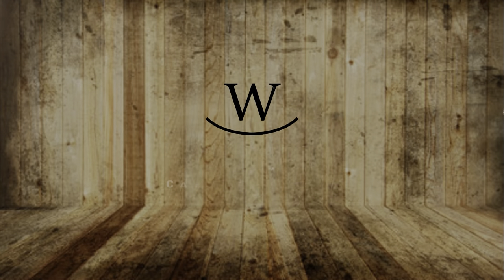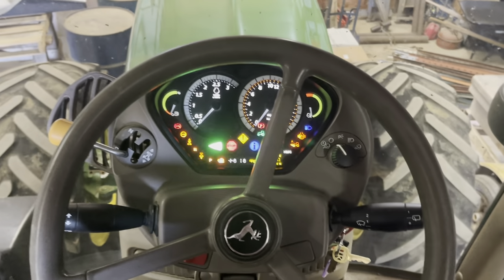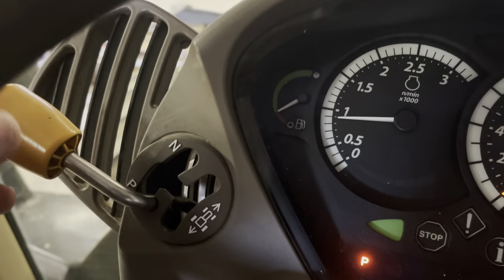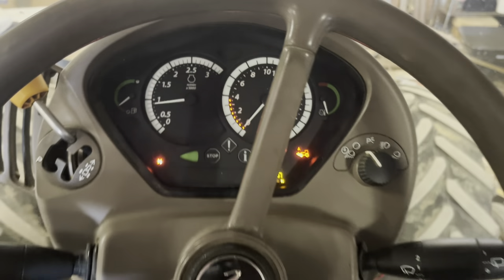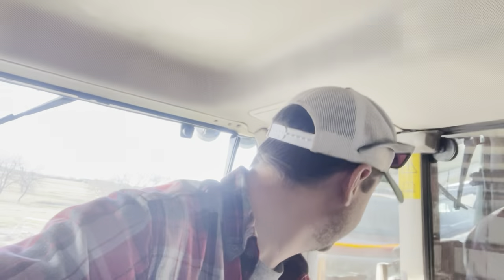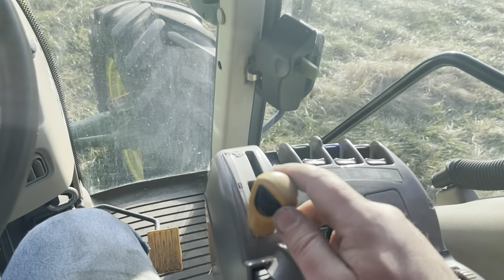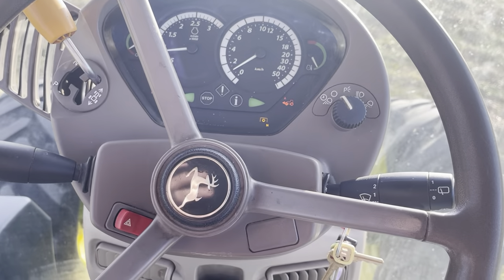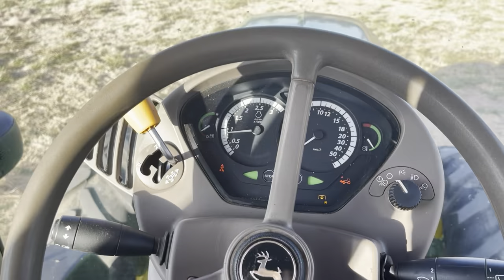7430 John Deere Arrived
Bought a 7430 John Deere tractor this month and finally got to get in and take a look at it. This is a video of me mostly fumbling around trying to figure out how to run it - I’ll post another video with a succinct run down of the controls when I’ve figured it out a little more.